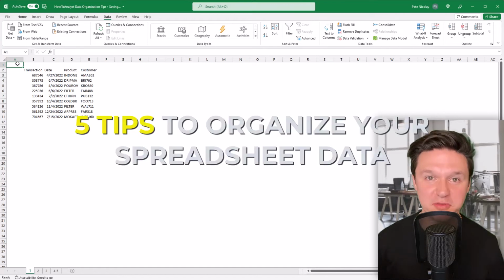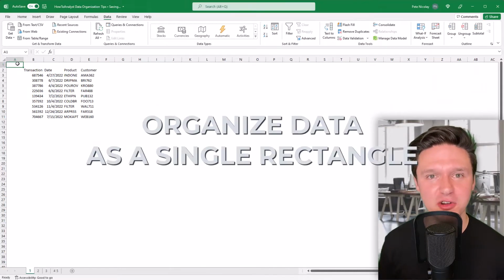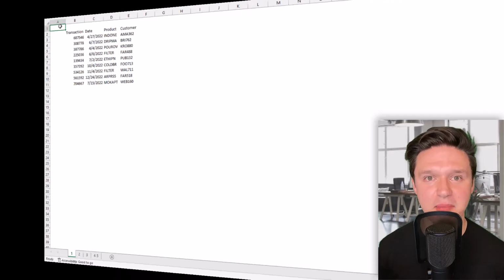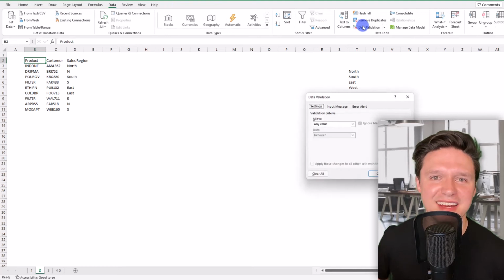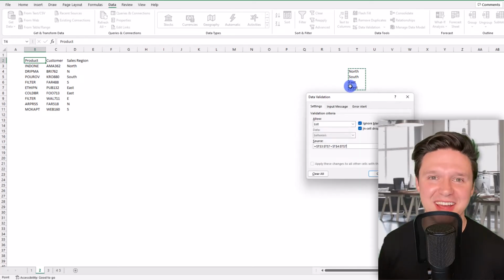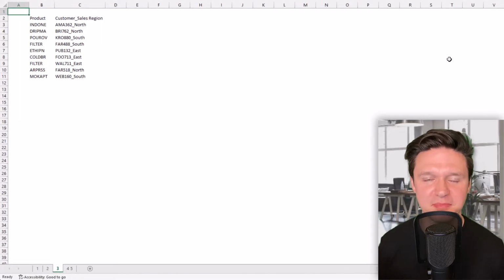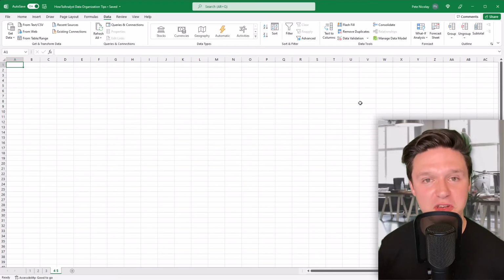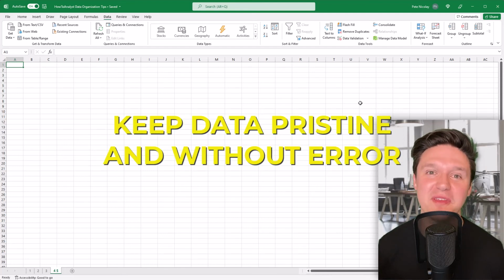5 Simple Tips To Organize Excel Data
Proper data organization enables Excel’s best features. This video walks you through data organization tips from the American Statistician Journal. The tips included in this video are: organize data as a single rectangle, use data validation, put one thing in a cell, choose good names, and do not include calculations in the raw data files.